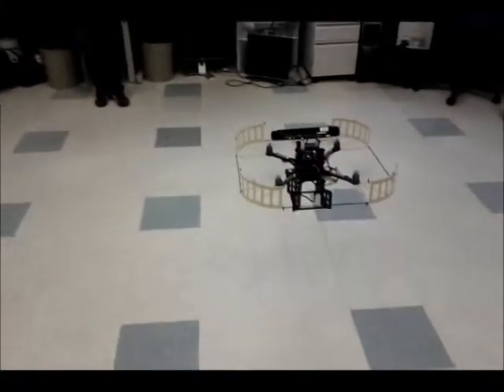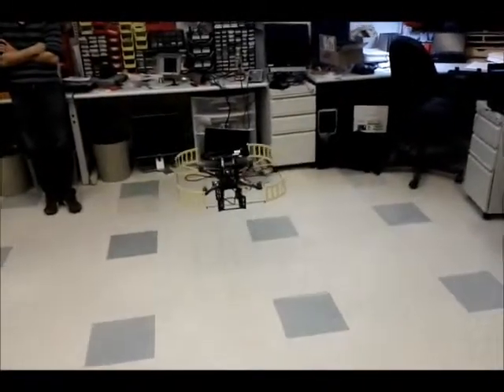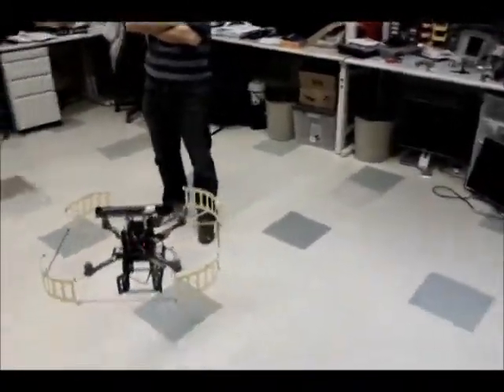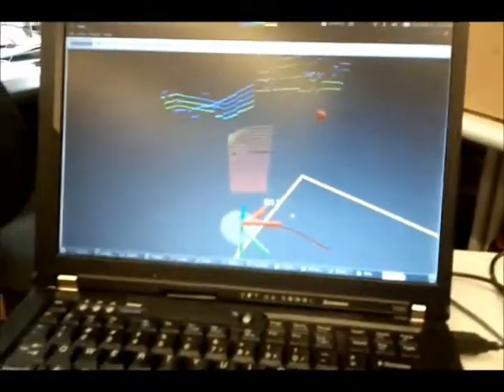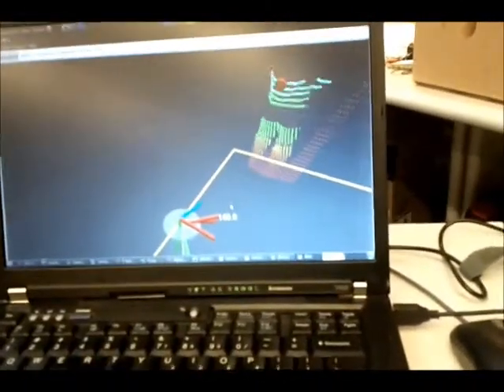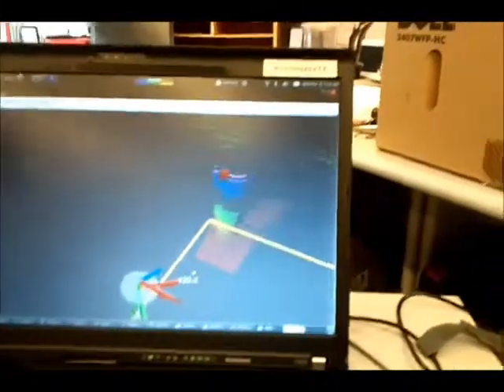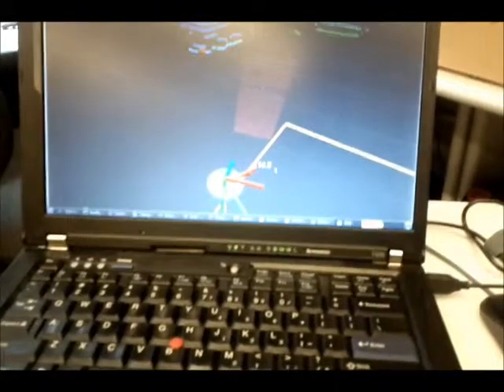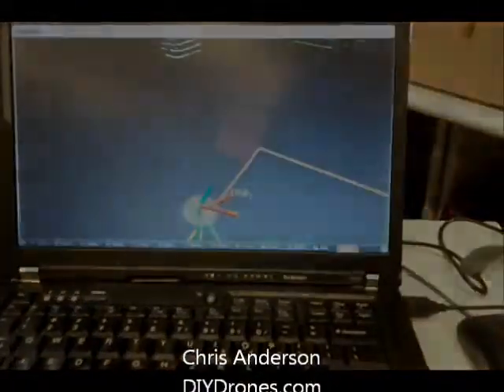Visit to UC Berkeley STARMAC autonomous quadcopter lab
Demo of Kinect flying a quad